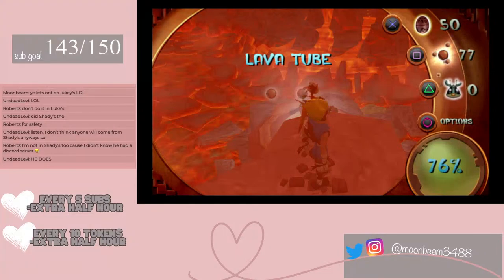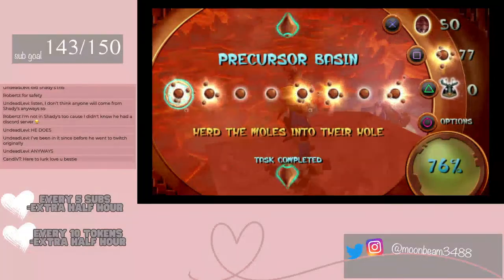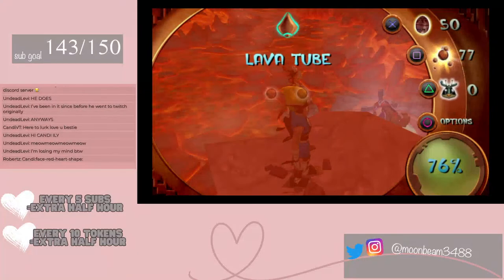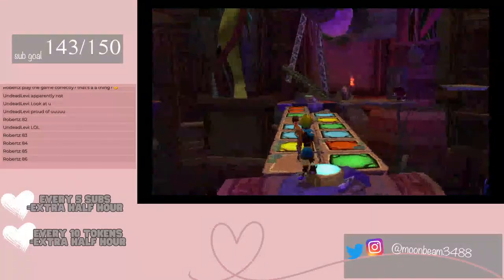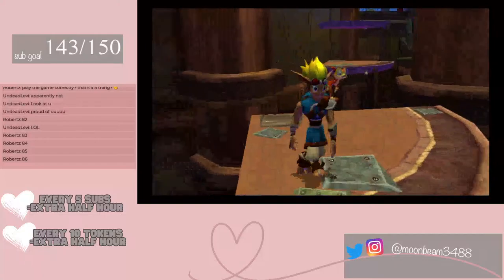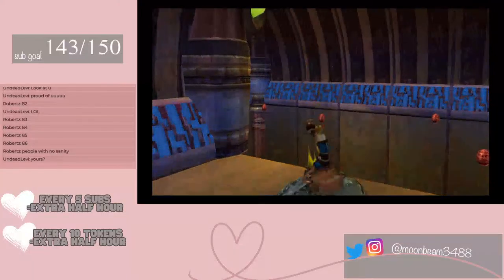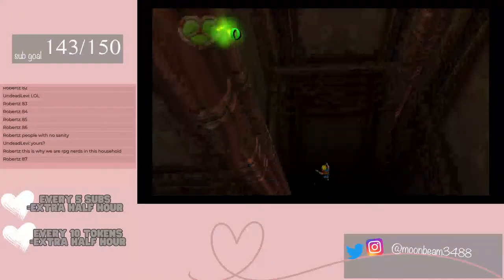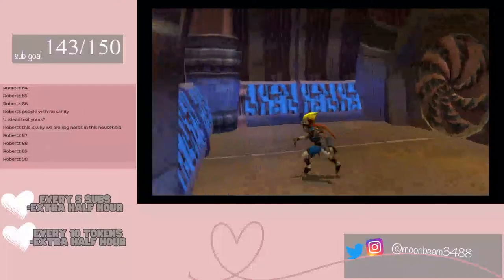Jak and Daxter. Let's do the Last Area!!!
Screens made by @undeadlevi and Spacebunny